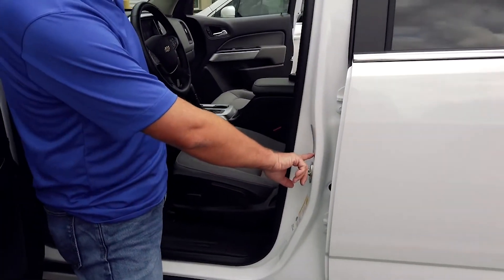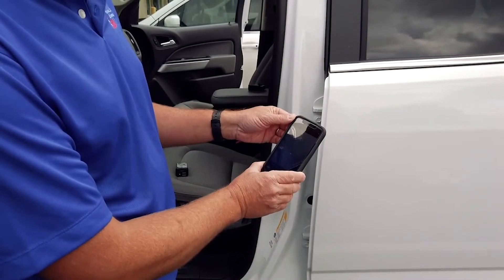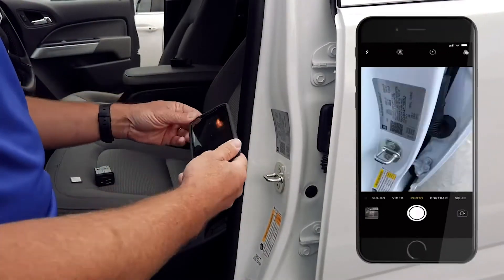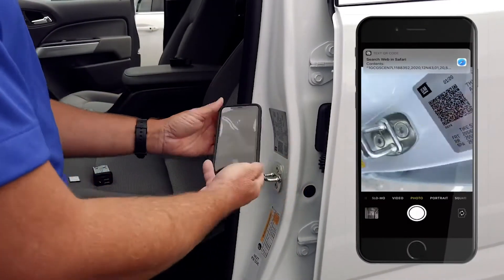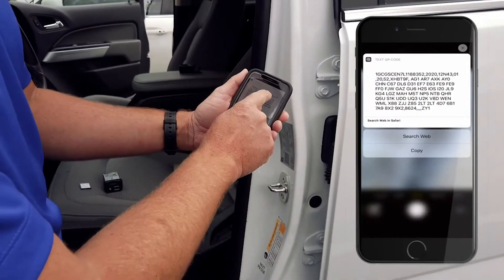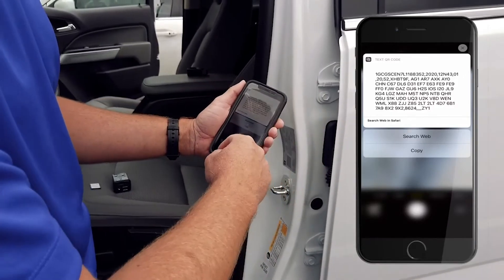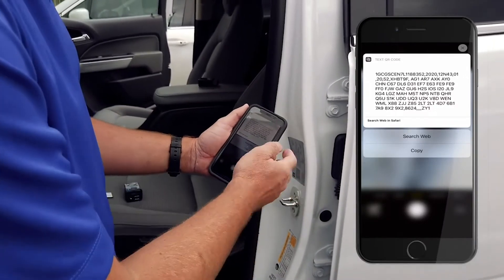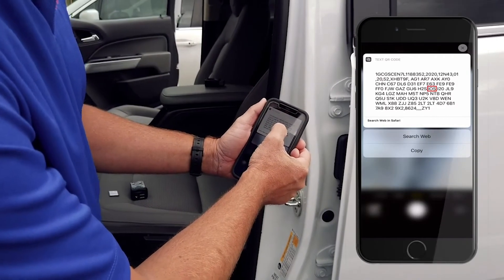How To Find Your Vehicle Information Using a QR Code Scanner - Fast & Easy Way!